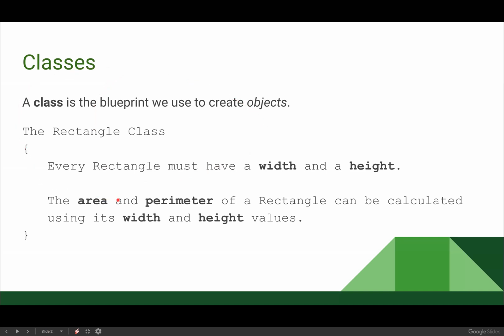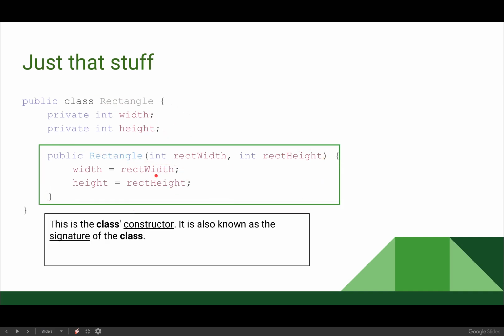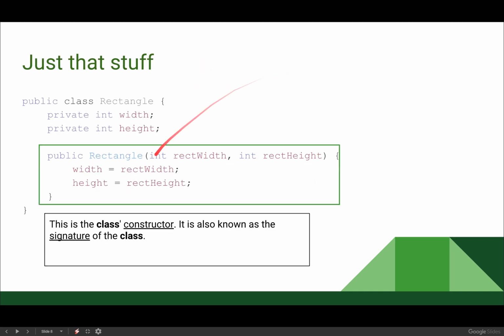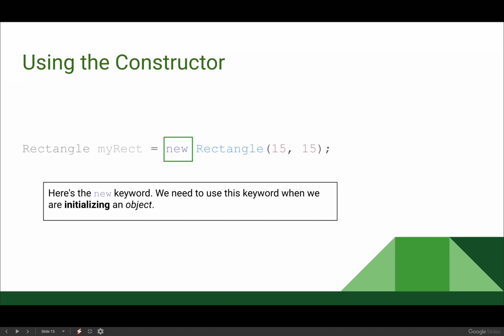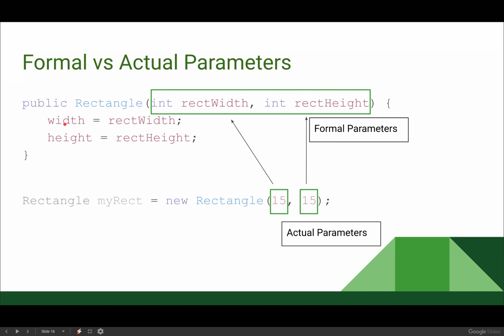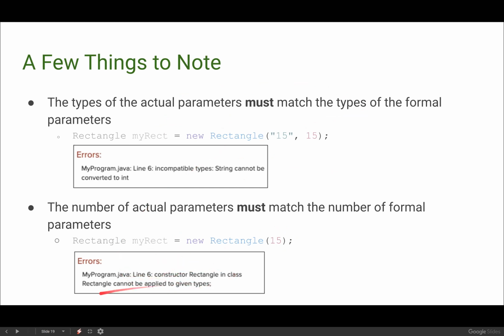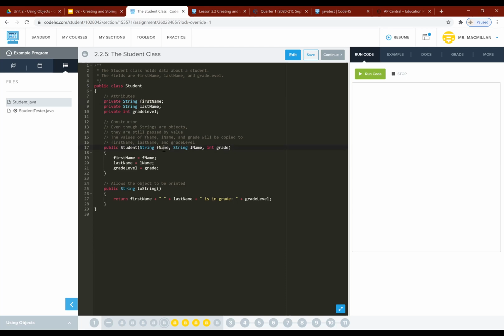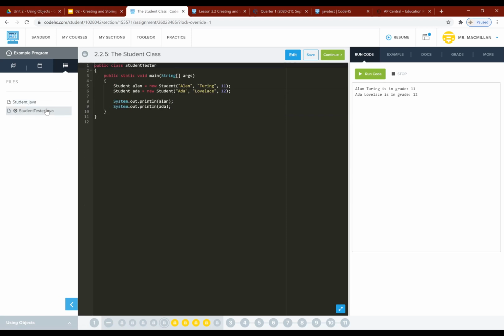AP CS A Unit 2 Lesson 2 - Creating and Storing Objects (Instantiation)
Lecture covers CodeHS Module 2.2 - Creating and Storing Objects (Instantiation)